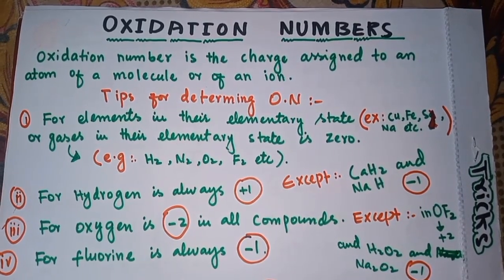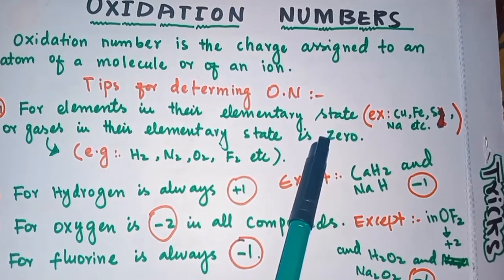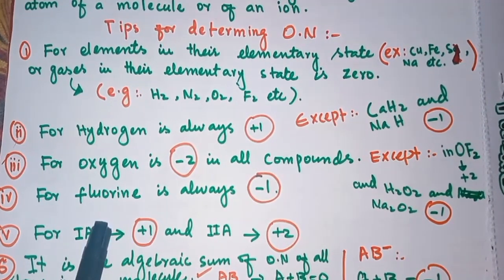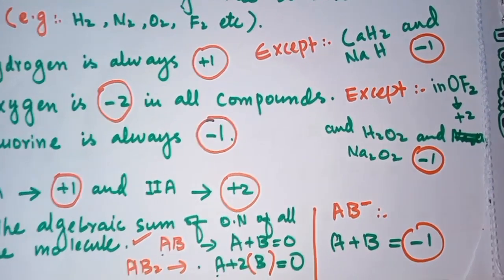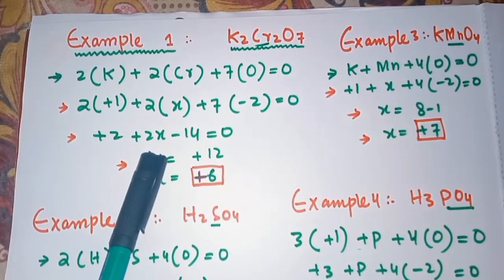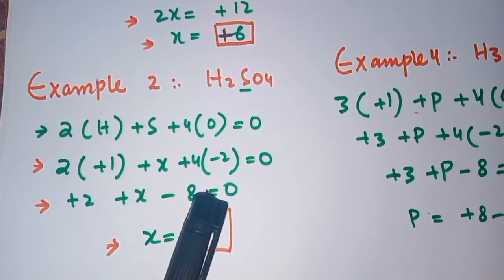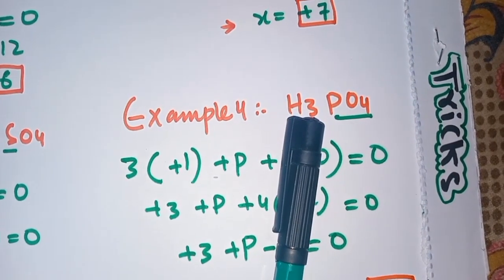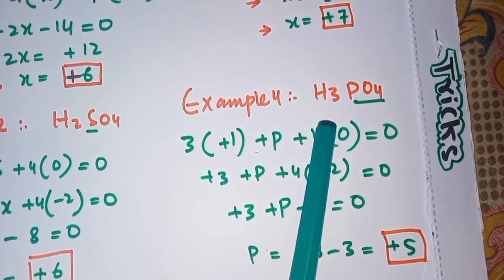OXIDATION NUMBER IN HINDI |URDU (CHEMISTRY LECTURE SEIRES BY Govind Soni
Hello Guys I hope all of u are fine ,I try my best to support students whose study really distrubed due to Covid-19
So here I deliver best lecture of Oxidation Number with easy 6 tips and examples ..hope u will understand it well...finally guys please susbcribe my channel  so that u could first receive my video on YouTube  and like my all video ..thanks